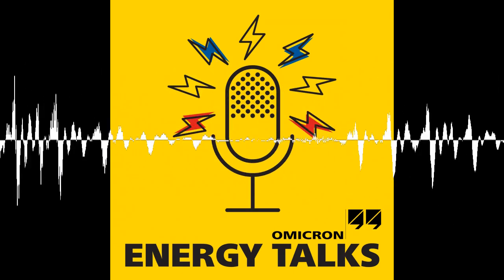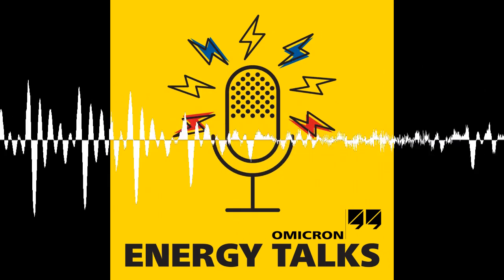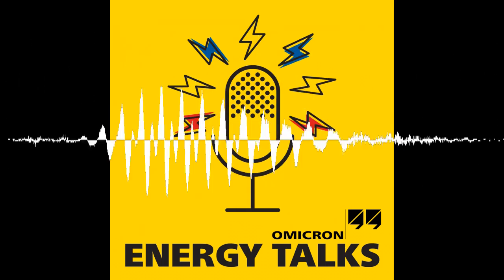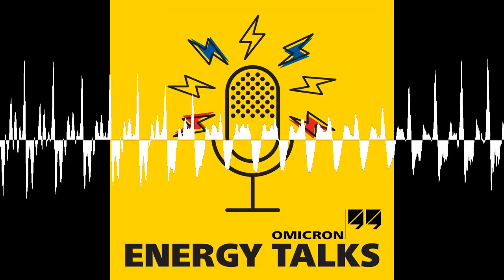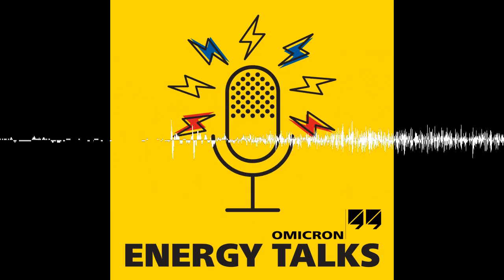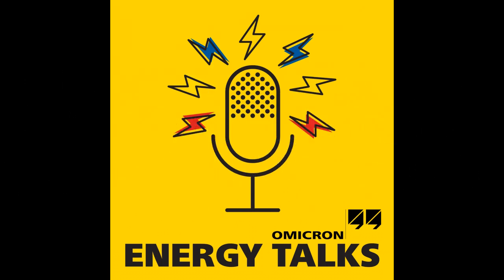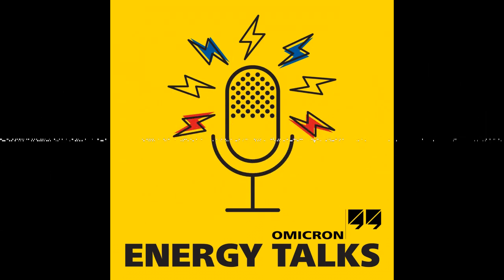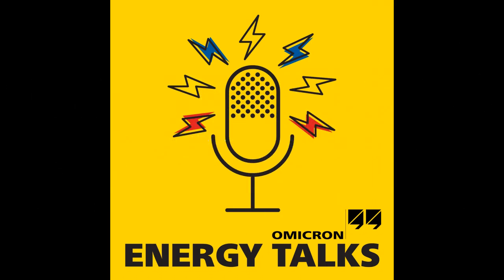How to Test Voltage Transformers Like a Pro - Energy Talks #34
Regular tests of inductive voltage transformers (VTs) and capacitive voltage transformers (CVTs) ensure reliable operation for both protection and metering purposes.

In this episode, OMICRON instrument transformer testing experts Thomas Bischof and Felix Feustel talk about how automated workflows and a new method for determining CVT capacitances with the same testing device help to make voltage transformer testing safer and faster than before.

We would really like to know what you think about Energy Talks and which topics you would like to hear more about. Thanks for your feedback!

Please join us to listen to the next episode of Energy Talks 🎙️